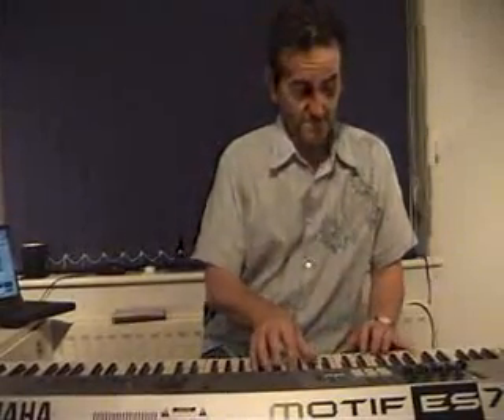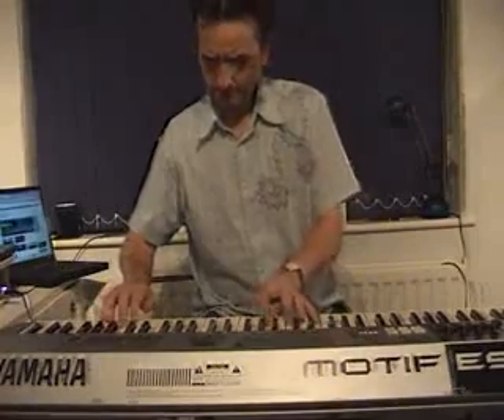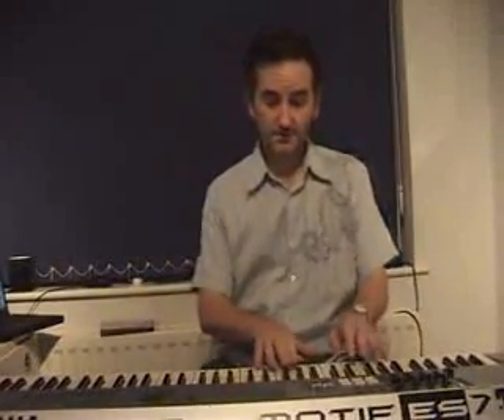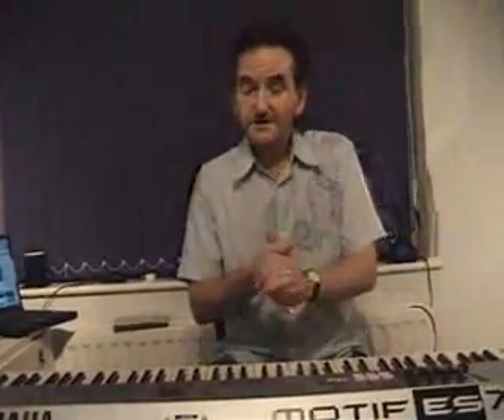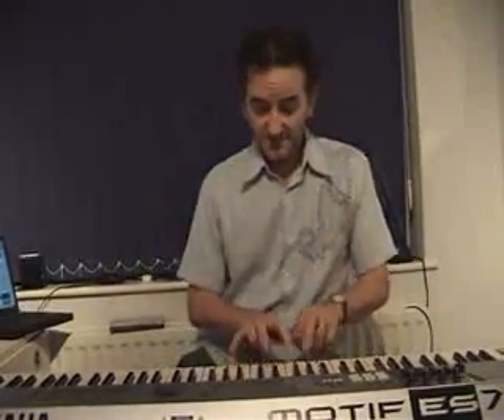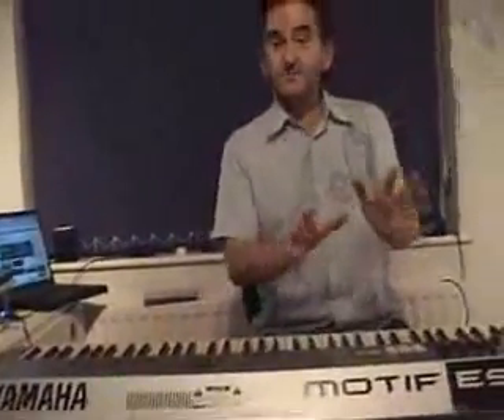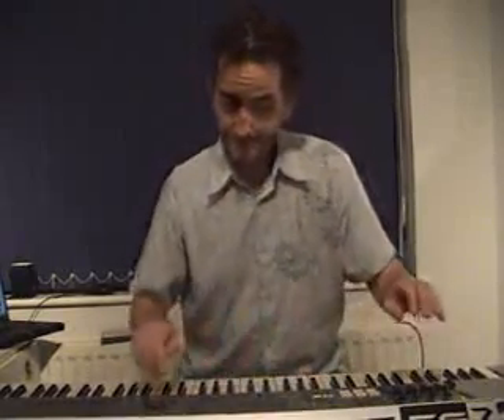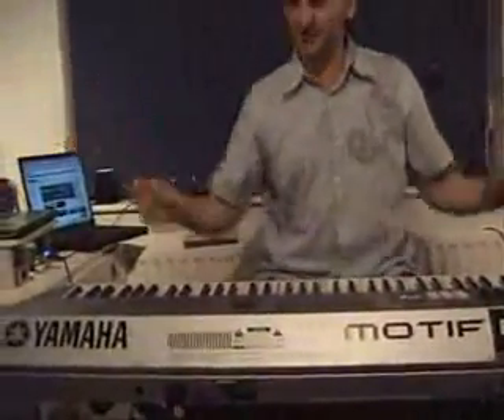Yamaha Motif ES7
A mini demonstration of some of the capabilities of the Yamaha Motif ES7 by my friend - Mark Heppell